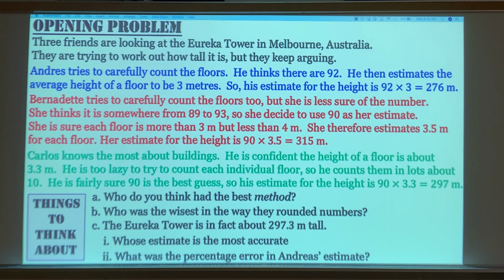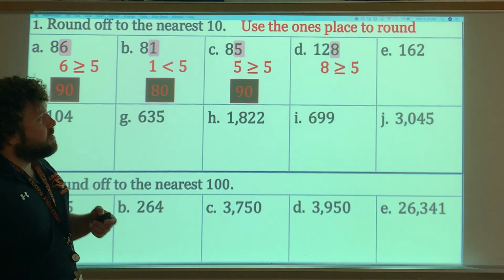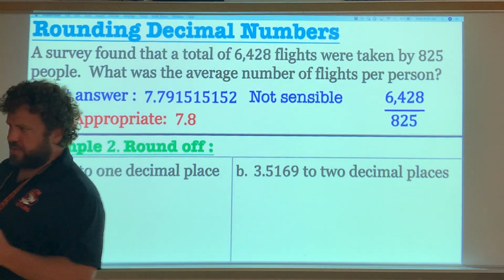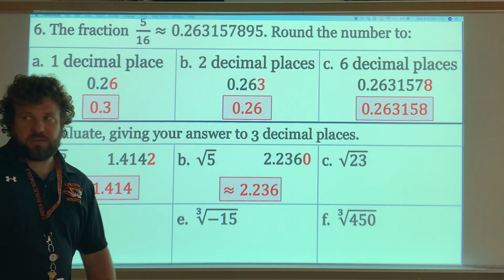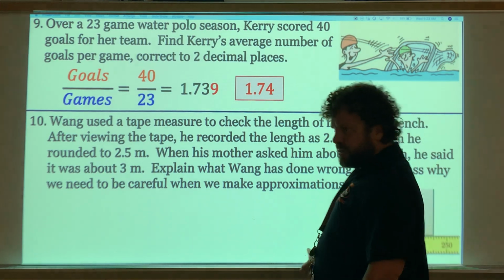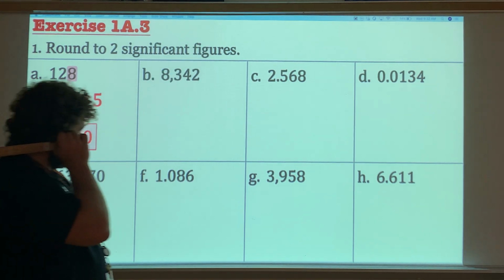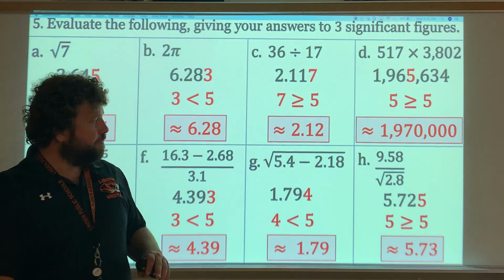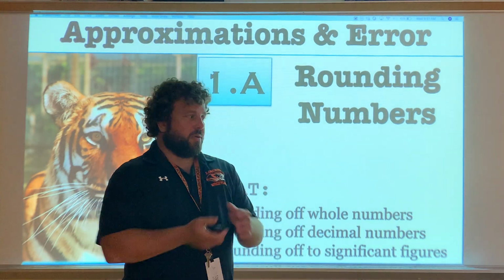1.A : Rounding Numbers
Rounding whole numbers, decimals and with significant figures.